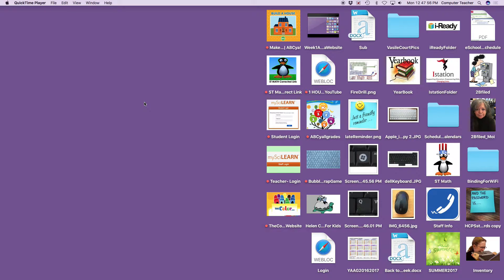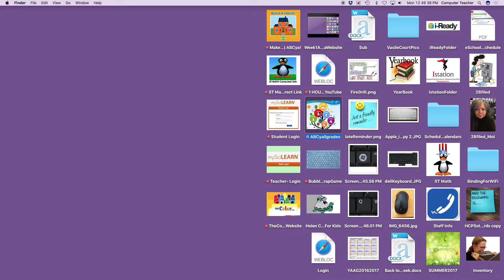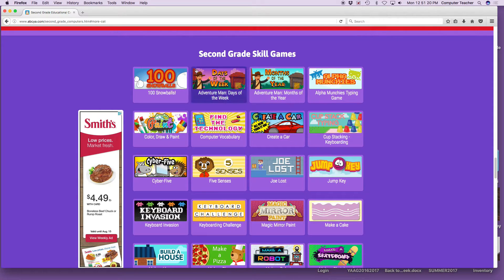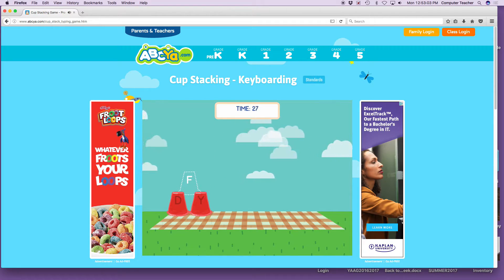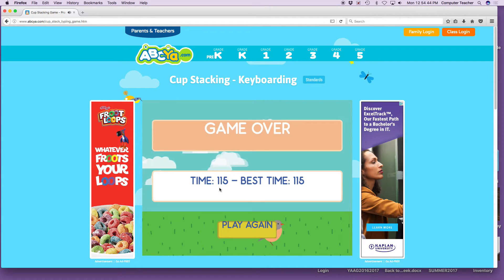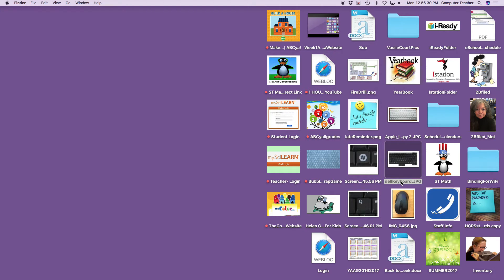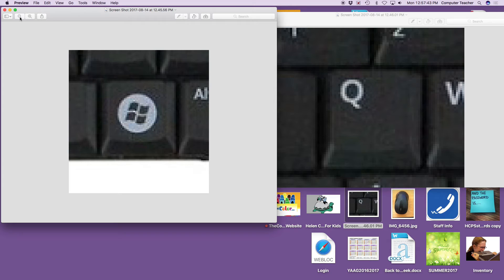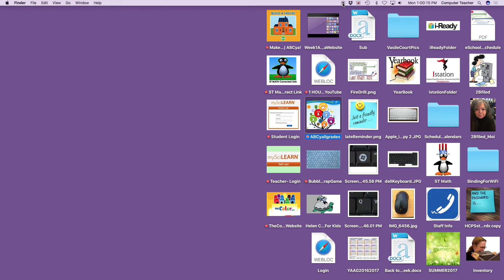School Computer Lab Lessons: Week 1 Keyboarding ABCya grades1 and 2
1st computer class of the year for primary aged students, 6 and 7 years of age. Objective of the lesson is keyboarding skills and navigating a website. Behavioral expectations are taught as well.